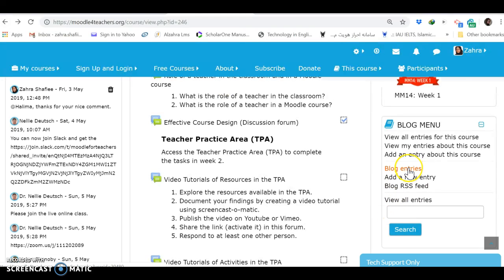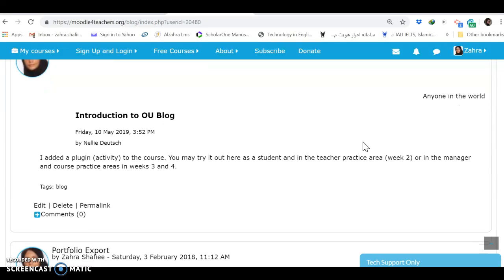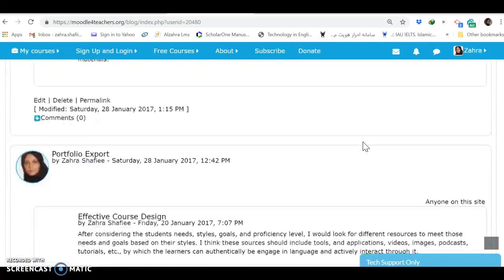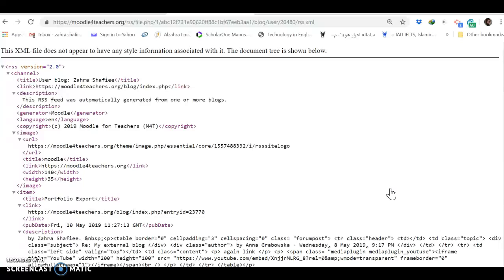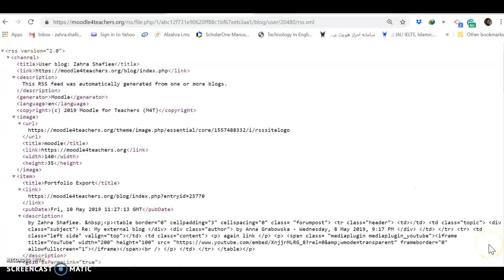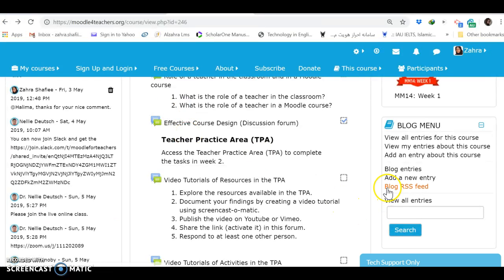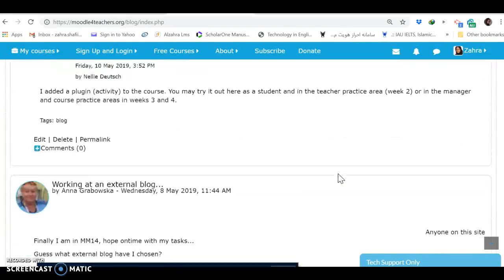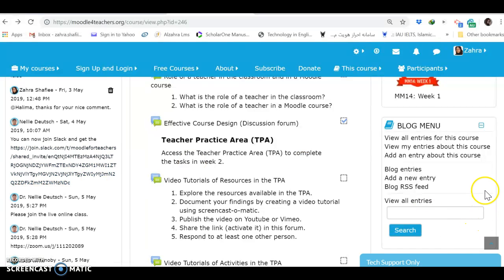Blogging on MM14